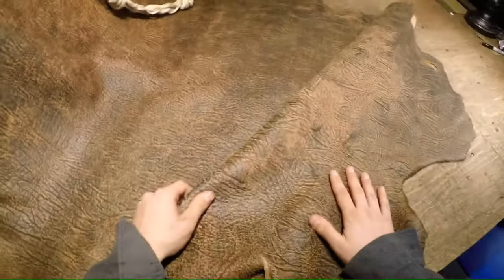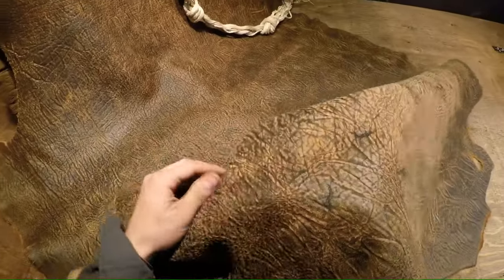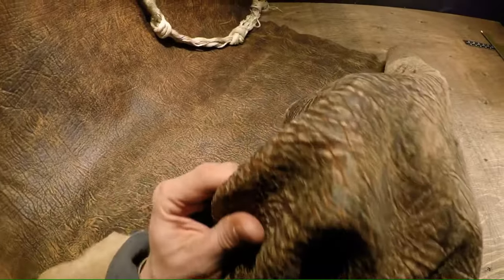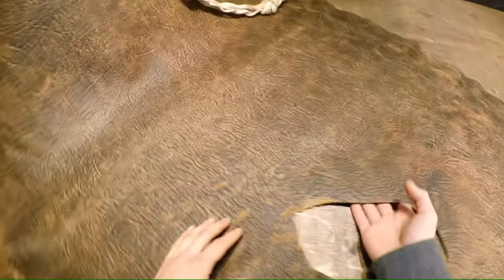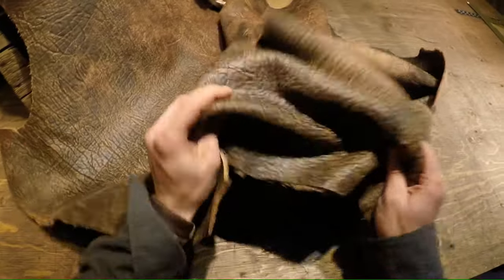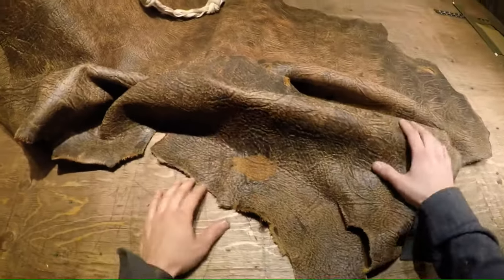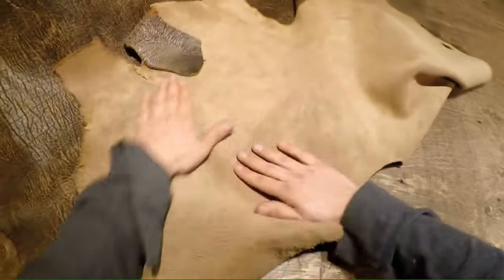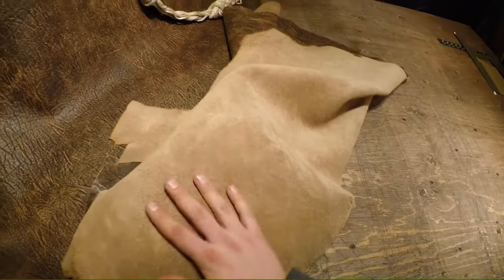Goldmine Bison 7oz (OA Leather Supply Hide Review)